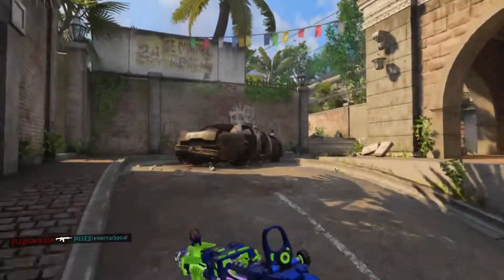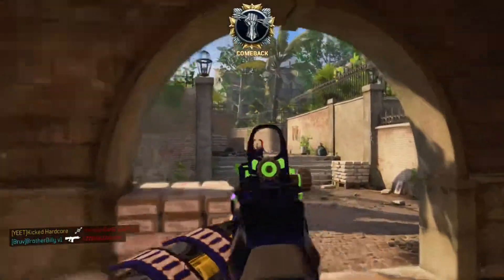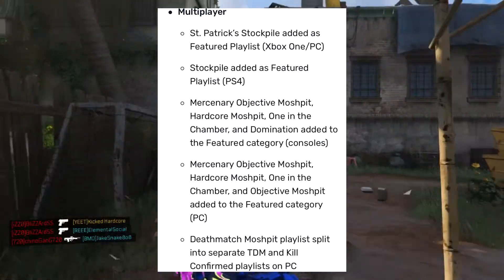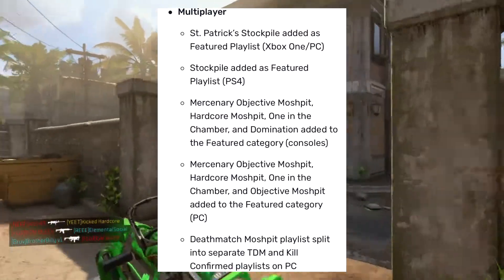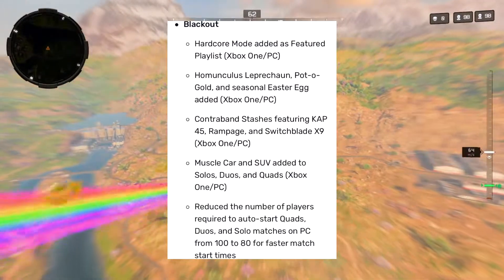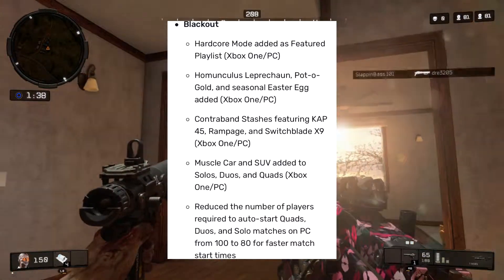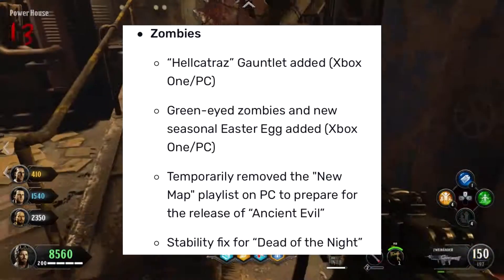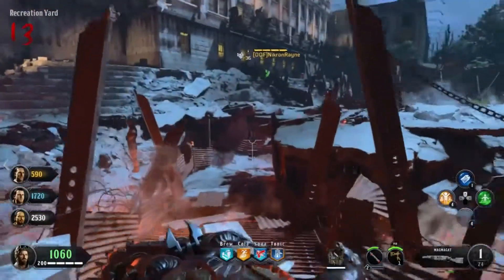MORE UPDATES FROM TUESDAY! (3/19/19)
Hey guys! I hope you all enjoy the video!